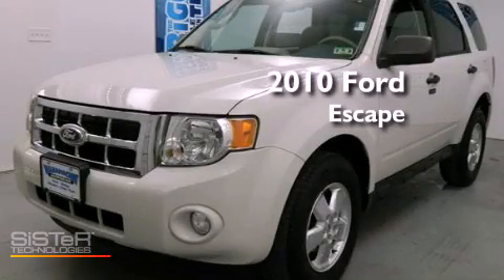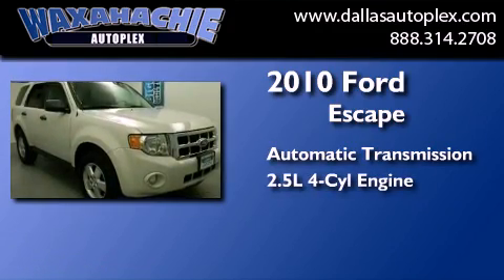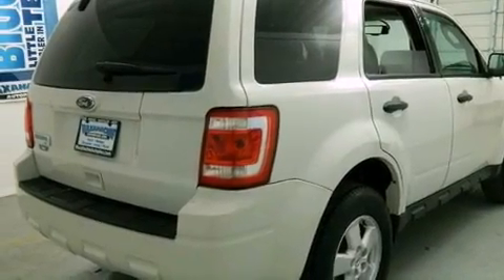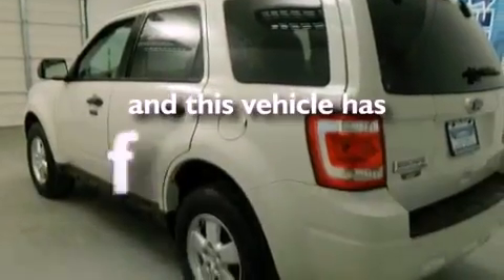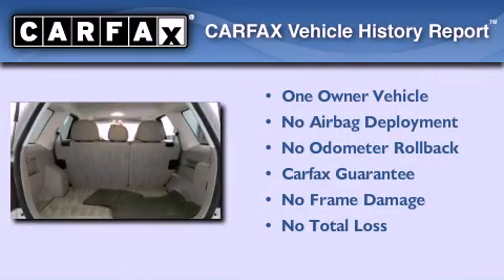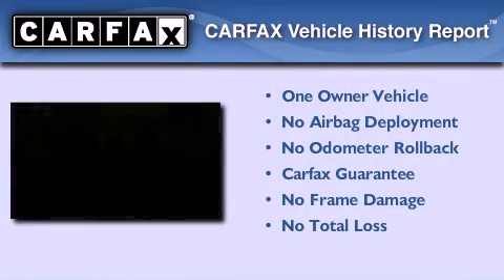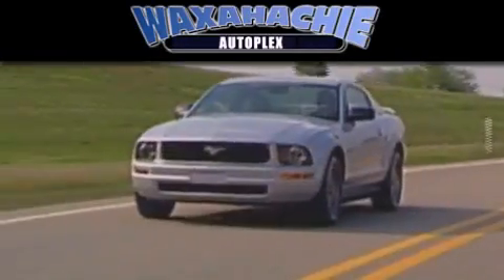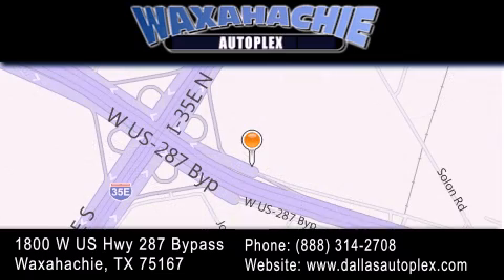2010 Ford Escape Ft. Worth TX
Year : 2010
 Make : Ford
 Model : Escape
 Engine : 4-Cyl 2.5 Liter
 Trans . : 6-Spd Automatic
 Exterior : White
 Miles : 54,278
 Interior : Beige
 Stock : FC13932A

 1800 W. US Highway 287 Bypass

 Preowned 2010 Ford Escape Waxahachie TX